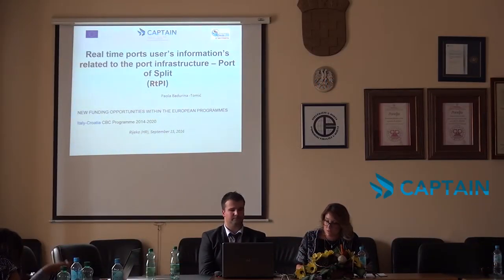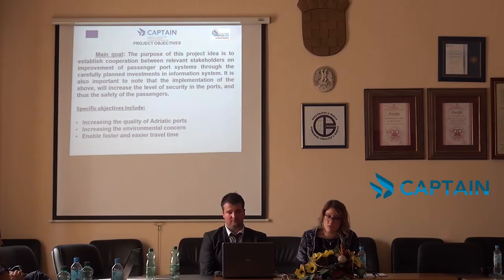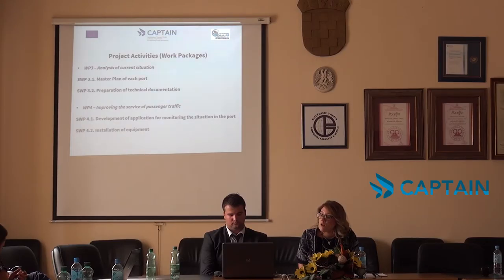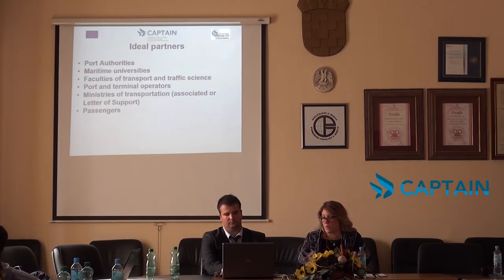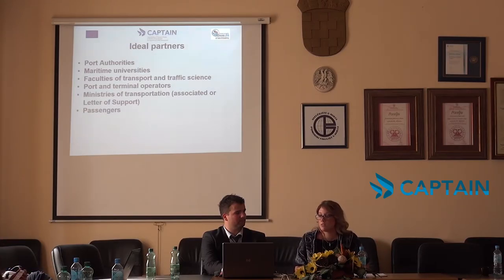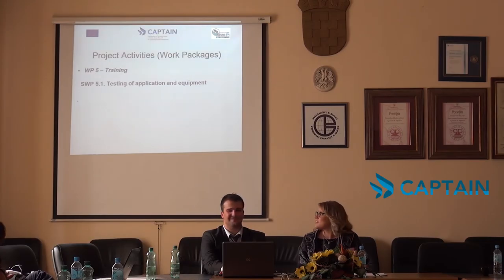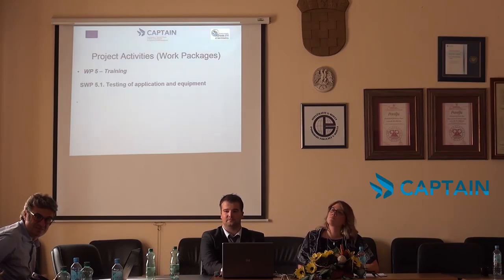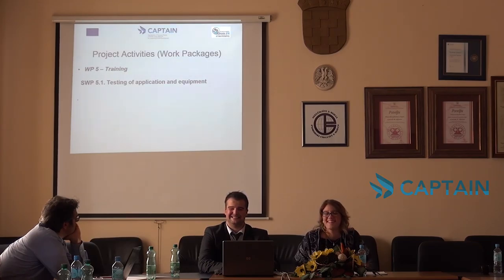Real Time Ports User’s Information’s related to the port infrastructure – Port of Split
Thursday, September 15th 2016

Intermodal Transport Cluster – Ms. Paola Badurina - Tomić).

CAPTAIN Project MIDTERM EVENT

Faculty of Maritime studies, Studentska 2, 51000 Rijeka, Croatia (velika vijećnica, 1 kat)